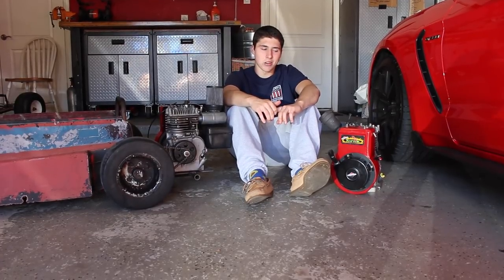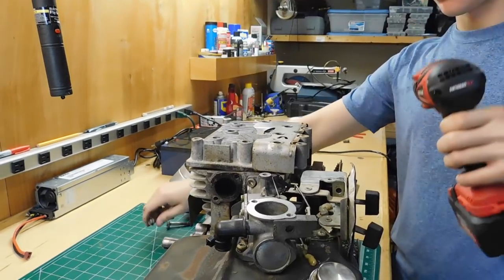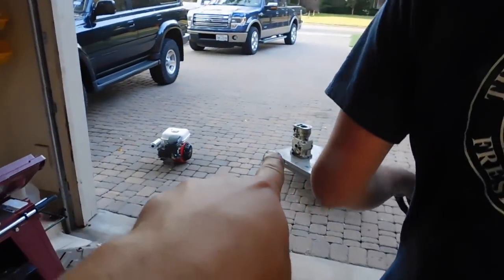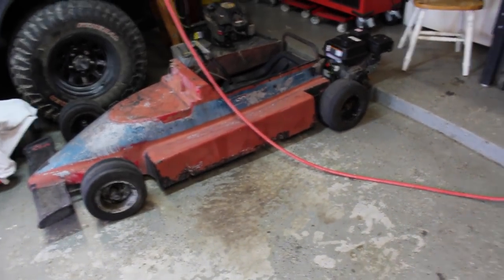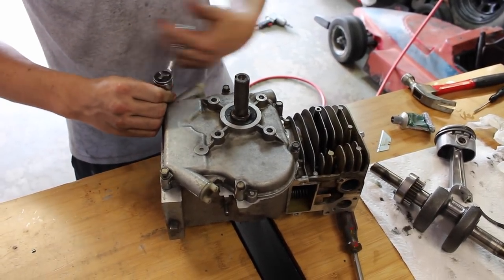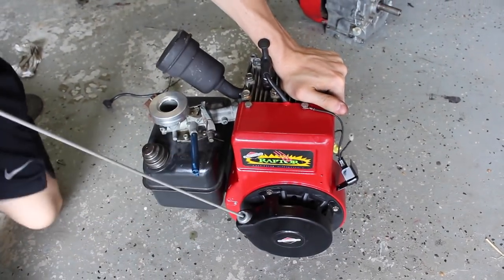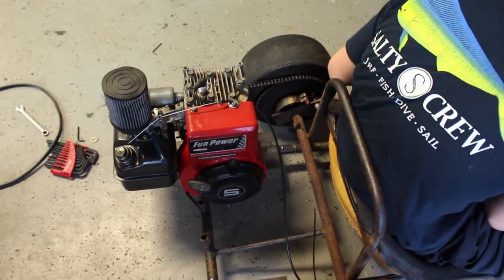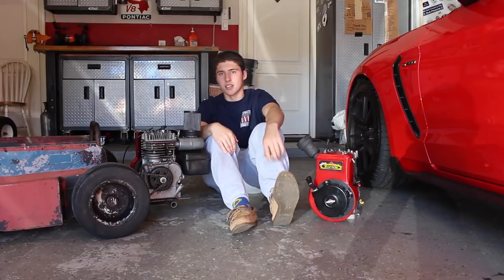Flathead Briggs Raptor Engine Rebuild for 60's Go Kart!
In this video we find a couple of old 5 hp Flathead Briggs and Stratton Motors, one of them being a Raptor Racing Motor, and we rebuild them, hoping that we can make at least one running one to put on our 60's go kart. We were able to put one of them on the kart but before we could even drive it we blew out the old head gasket that we tried to reuse.  So stay tuned for another video where we replace both head gaskets as well as actually drive the kart with them but they seem to be pretty dope little engines and they definitely match the look of the kart.